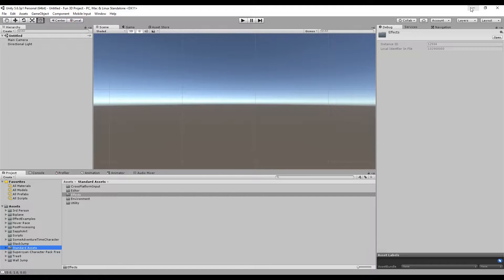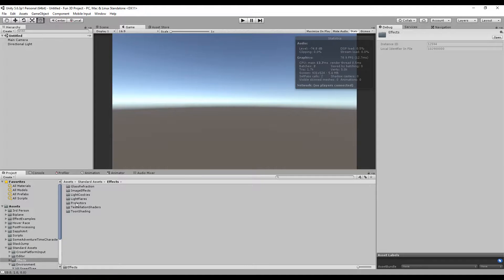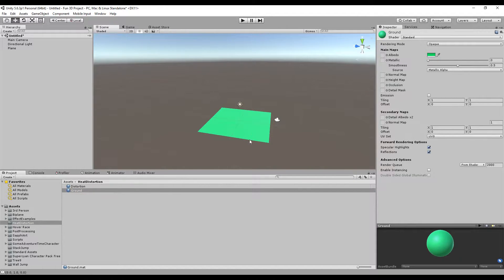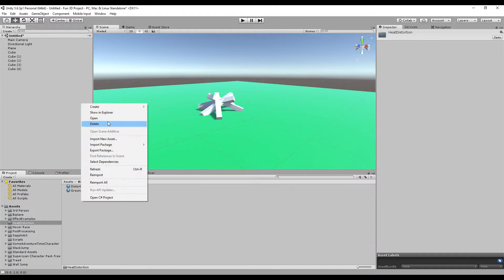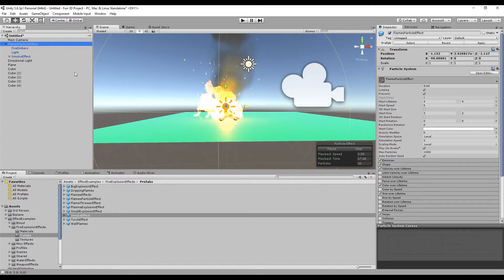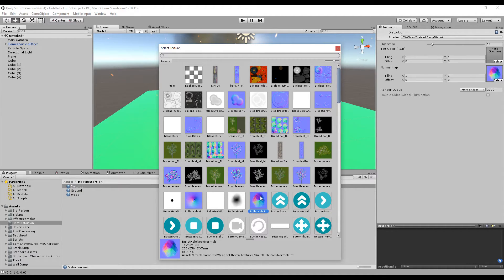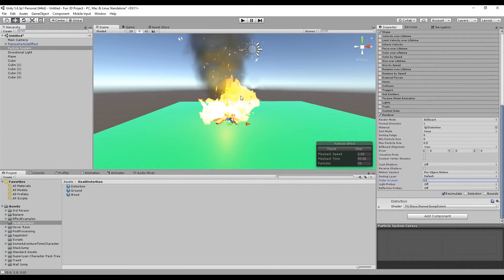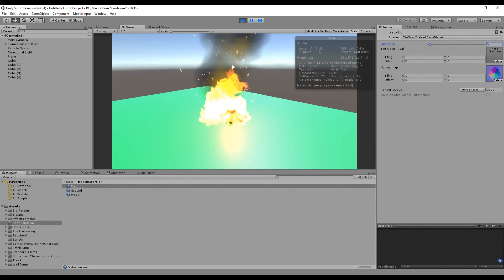Heat Distortion - Unity Tips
Hi guys,

In this episode, I'm going to show how to create a heat distortion fx, without any add ons, got this awesome tips from MinionsArt, link: